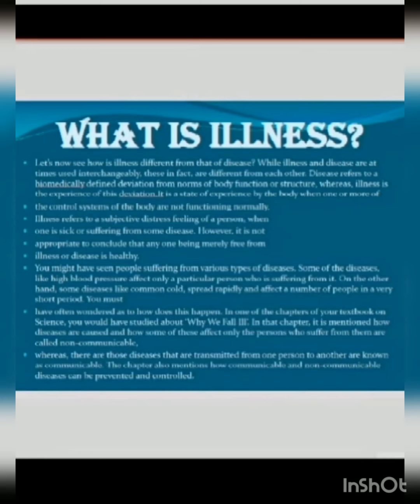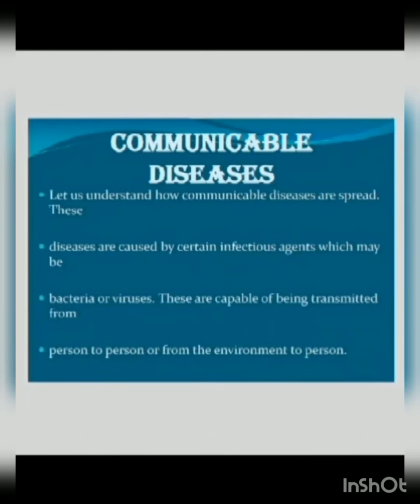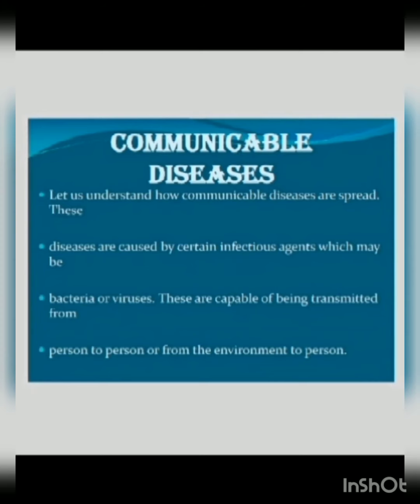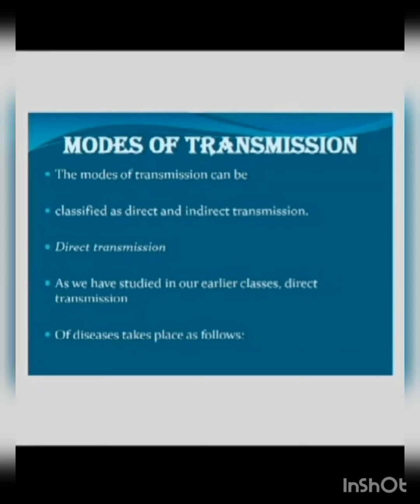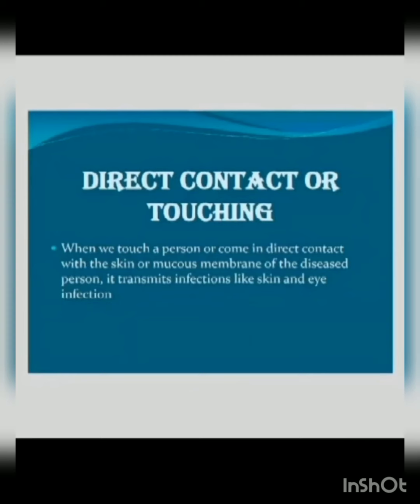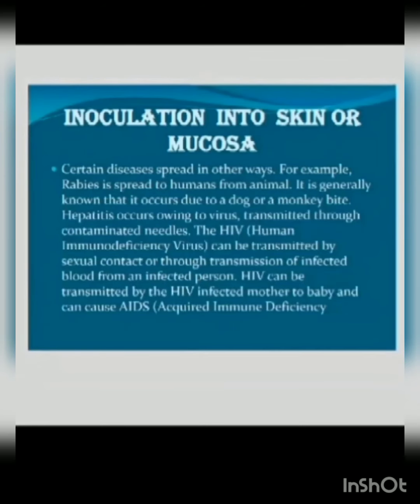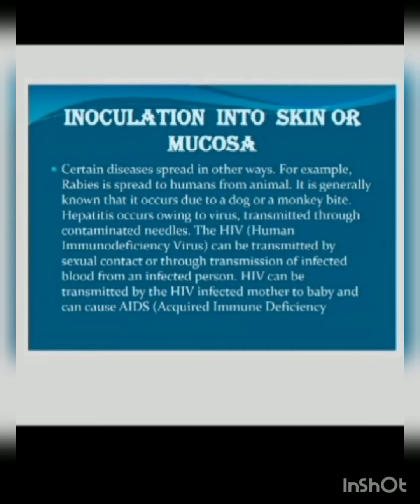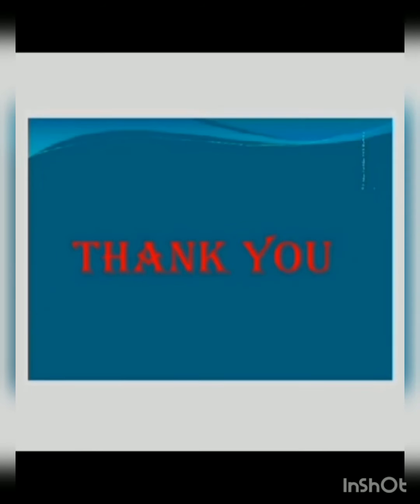Std - 9 - EM - P. E (Health & Diseases)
Chapter 1

ENGLISH MEDIUM OTHER EDUCATIONAL VIDEO LINK